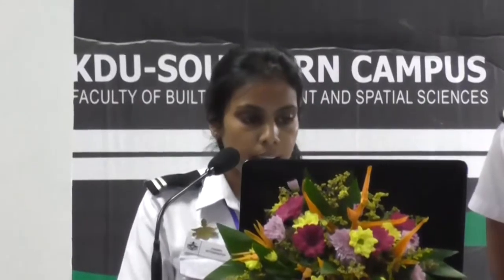impact of foreign labour participation